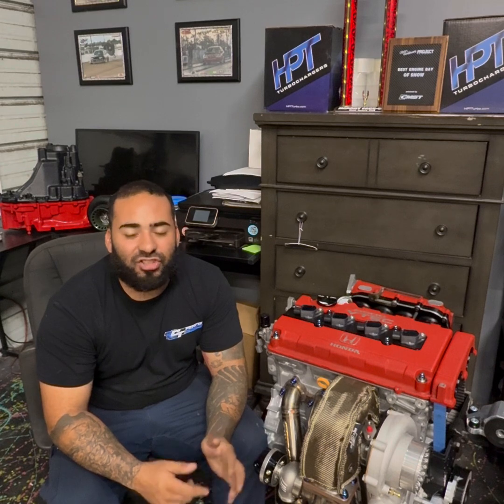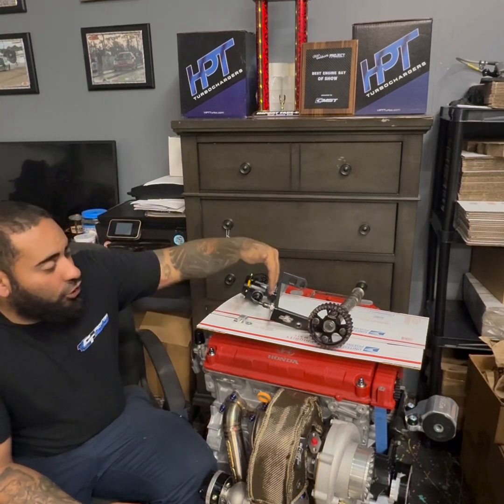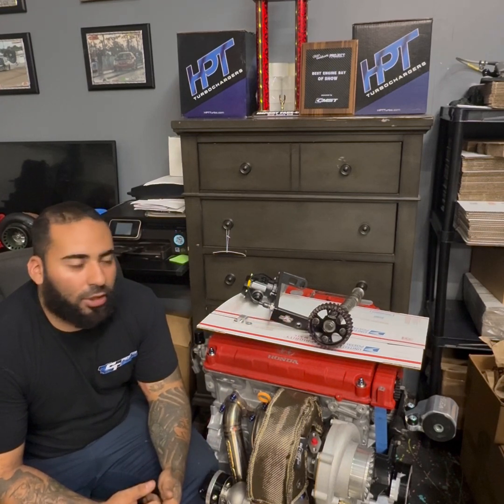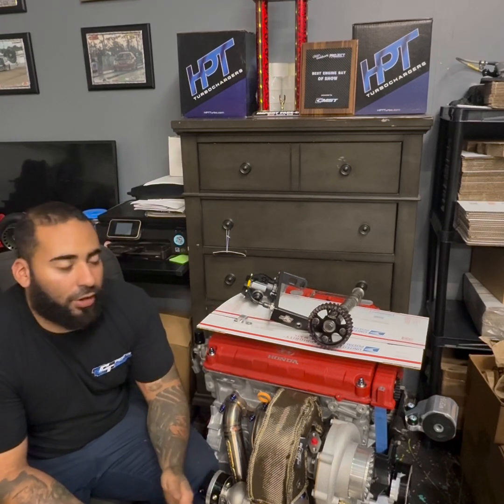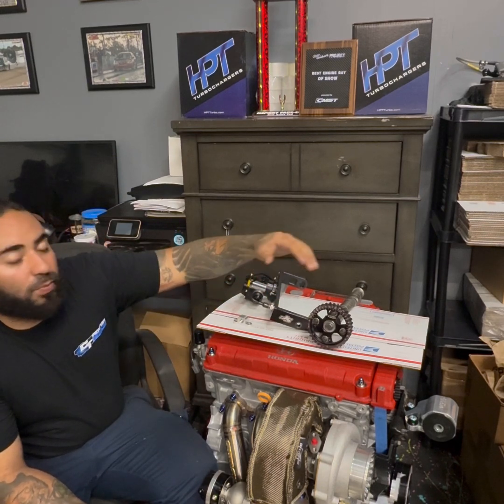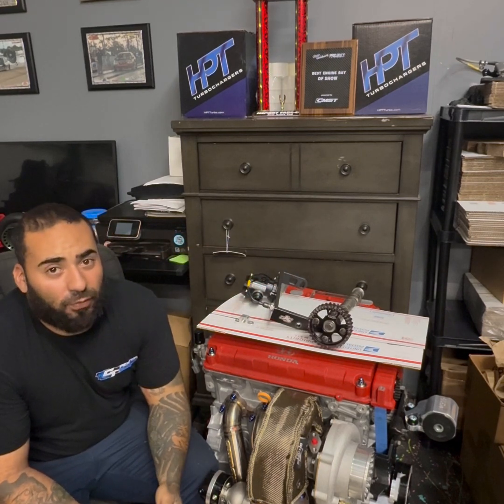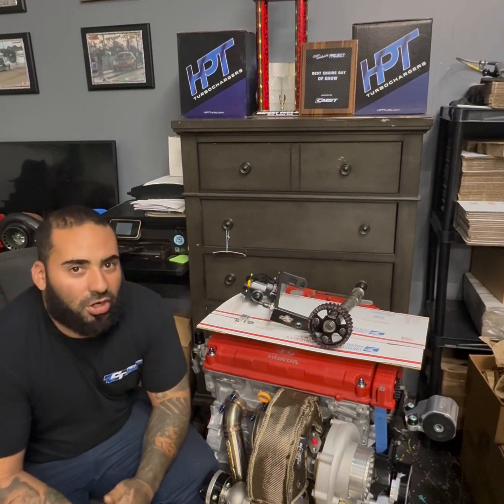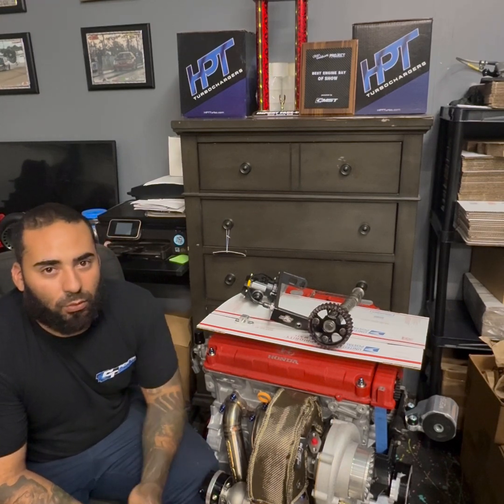Fueltech on your obd1/obd2 honda motor what’s needed